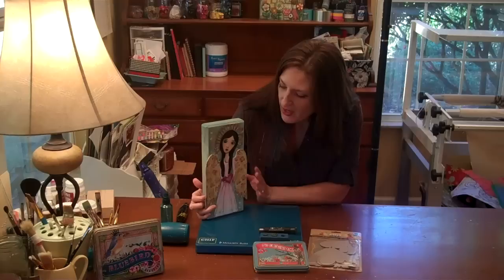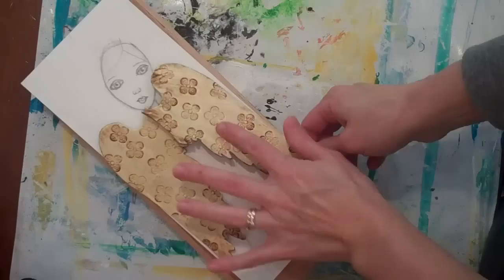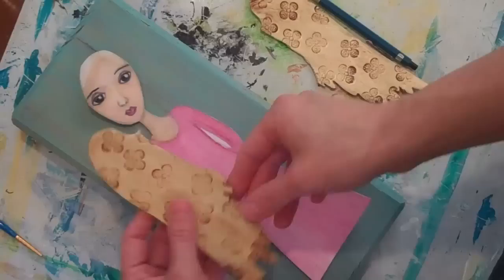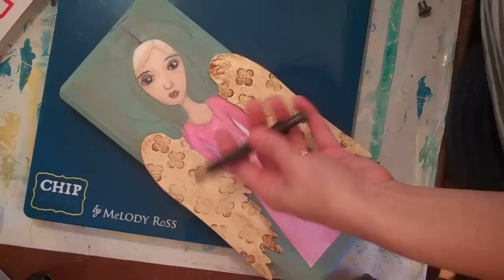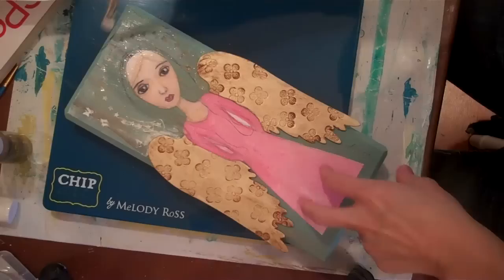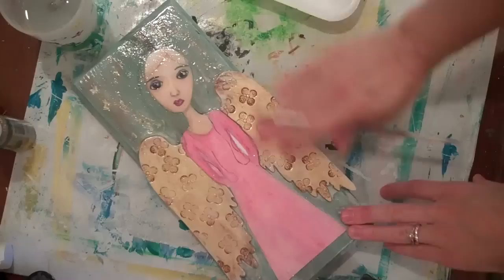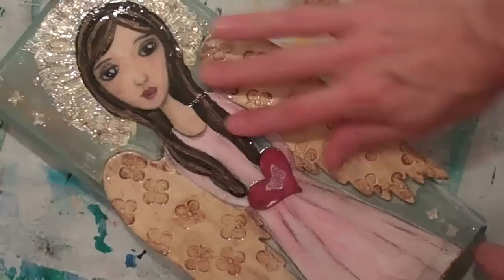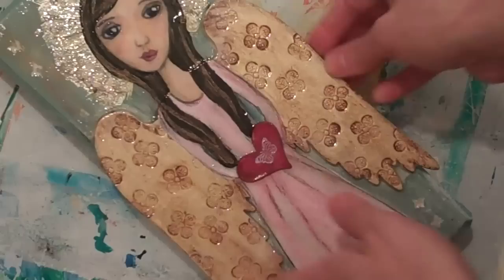Beyond Chipboard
One of a series of tutorial videos that I created for GCD Studios demonstrating their ChipArt Tool.

Project inspired by Tamara LaPort from her Art, Heart and Healing class. :)